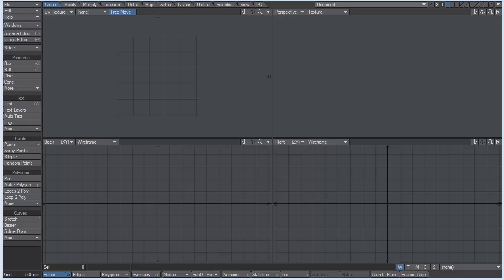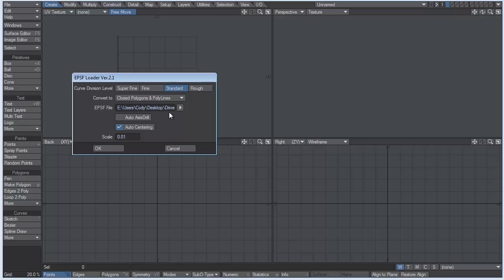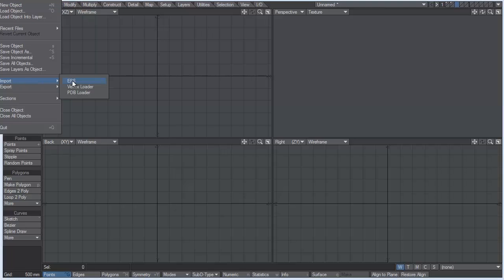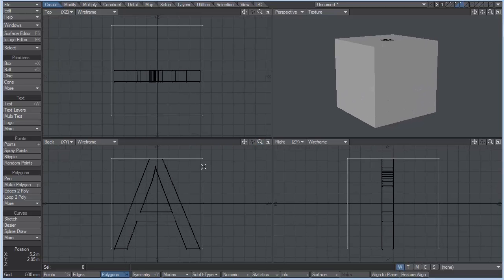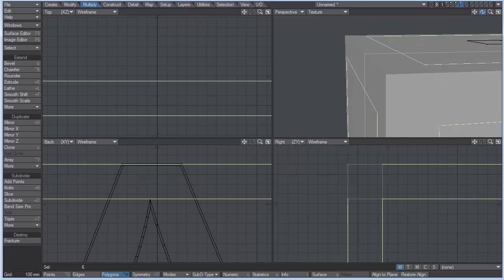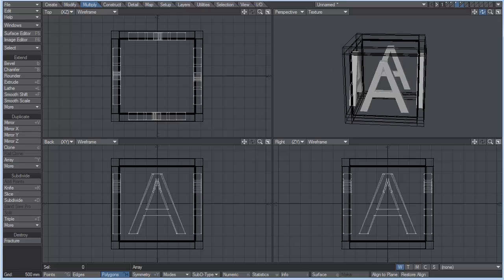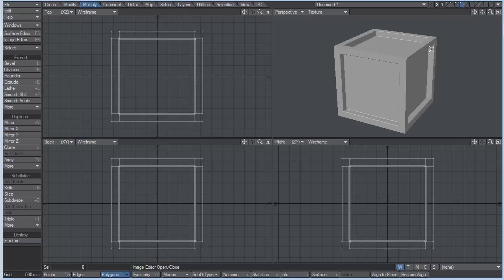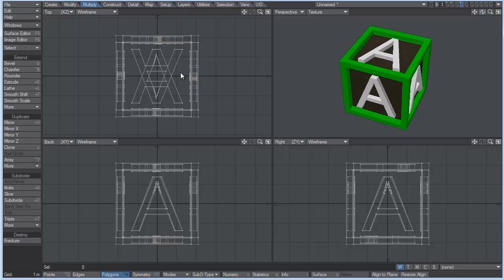LightWave EPS Importer Tutorial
In this tutorial we will discuss how to utilize the EPS Importer inside of LightWave to create 3D models out of 2D files. We will also go over a few basic modeling tools.